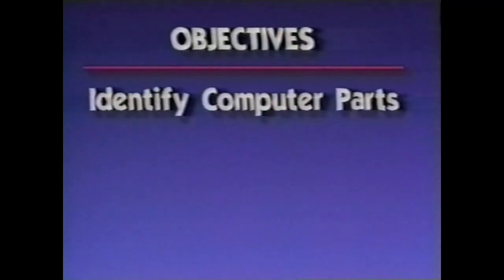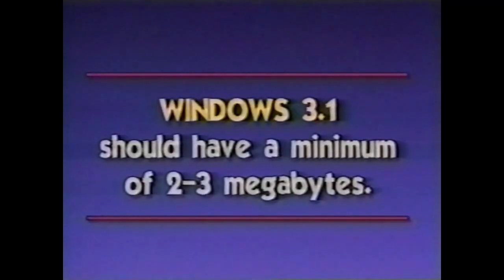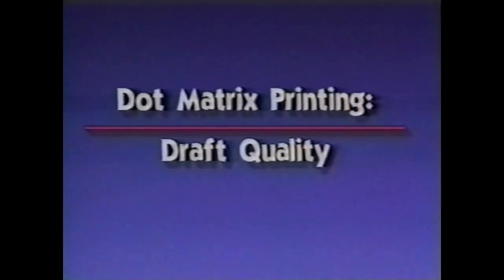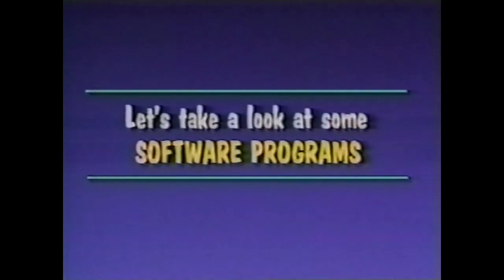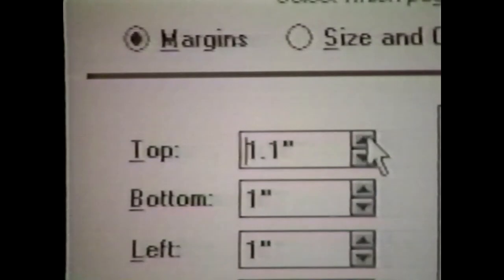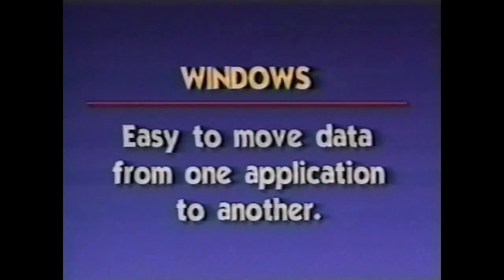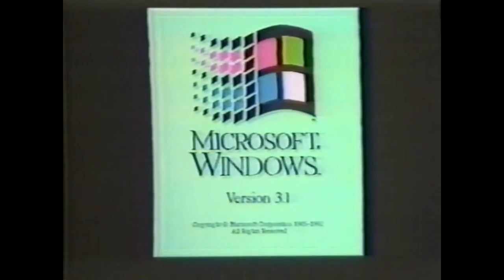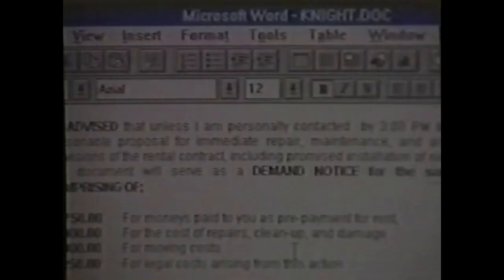Introduction to Personal Computers Video Training Course (VHS)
Introduction to Personal Computers: Learn Software The Easy Way! by Advanced Media Group (Year Not Specified on Tape)